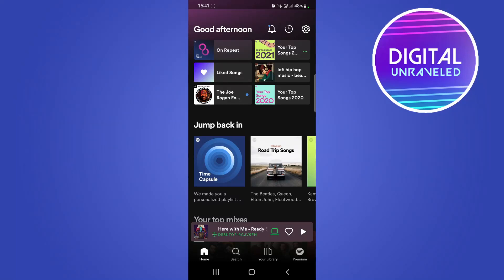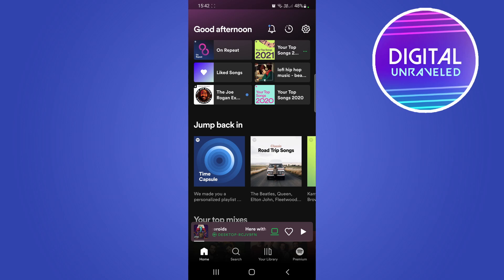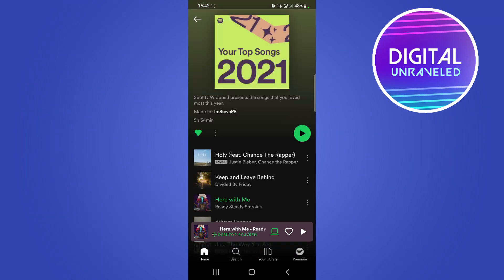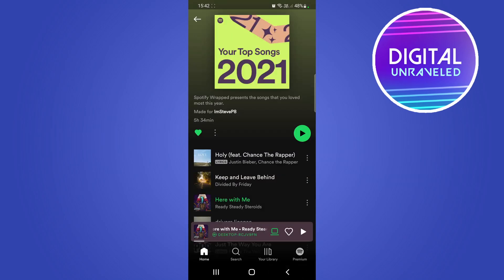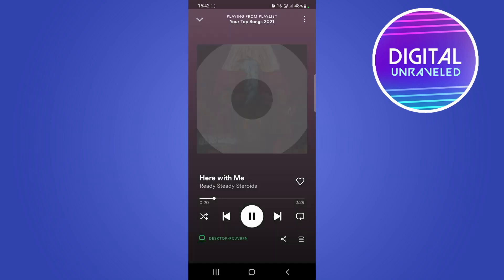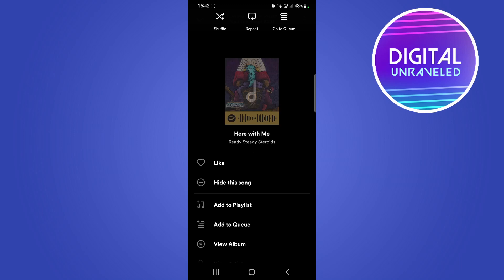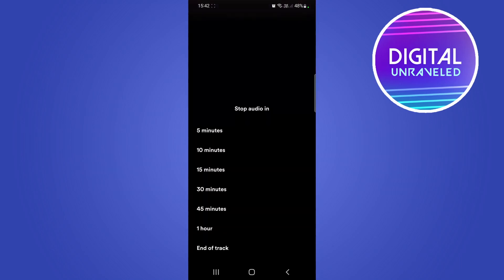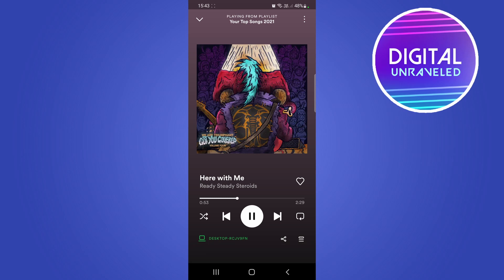How To Turn On Sleep Timer On Spotify (EASY!)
Learn How To Turn On Sleep Timer On Spotify